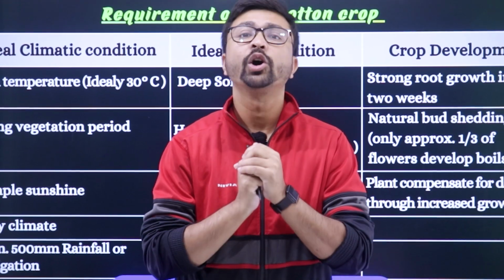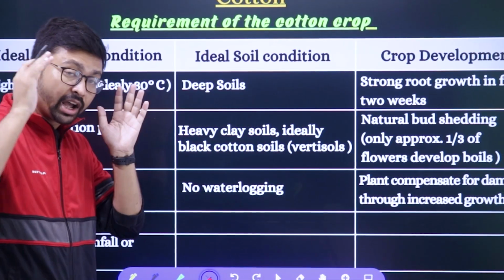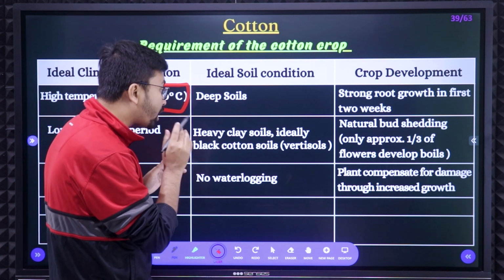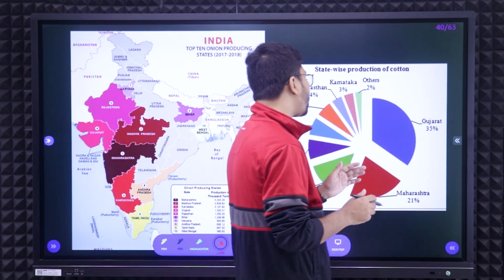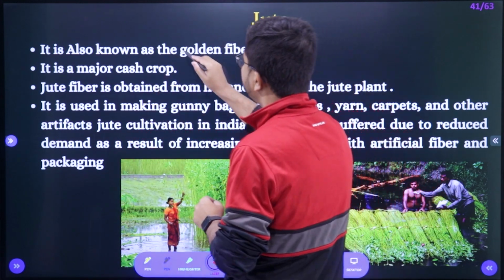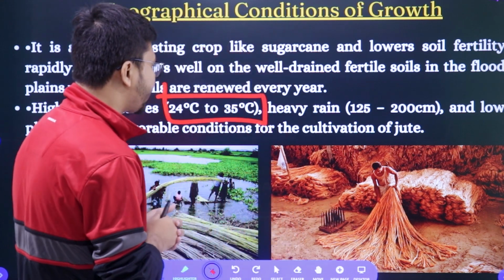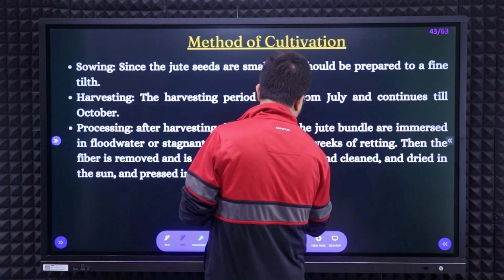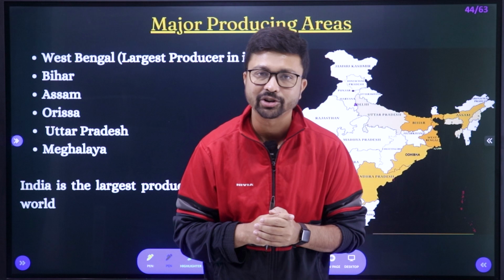Agriculture of India | Fiber Crops | icsegeography jute cotton cott